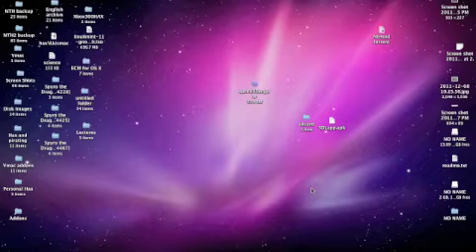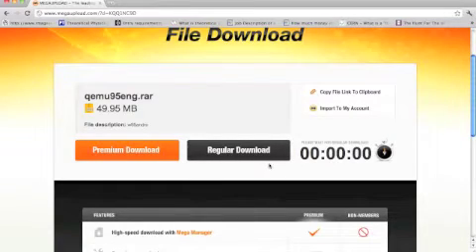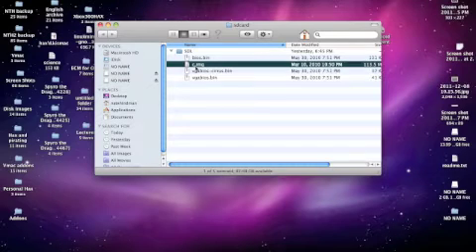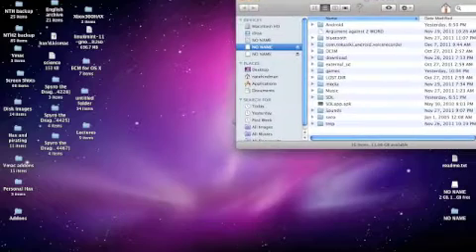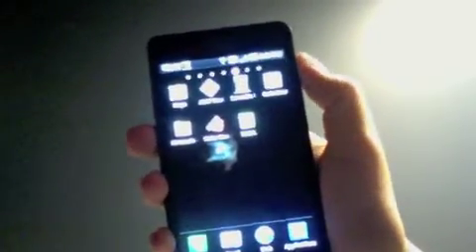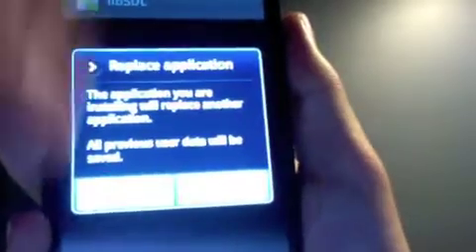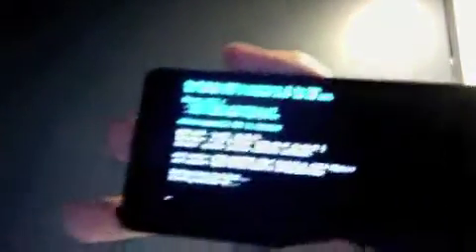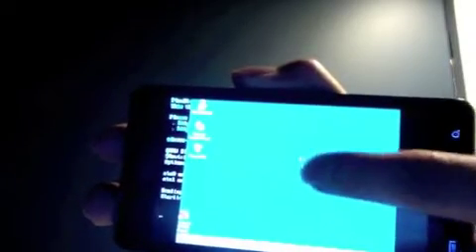How to install windows 95 onto a droid phone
Installing windows 95 onto a droid phone.  Installing windows onto the droid isn't hard, it's actually very easy.